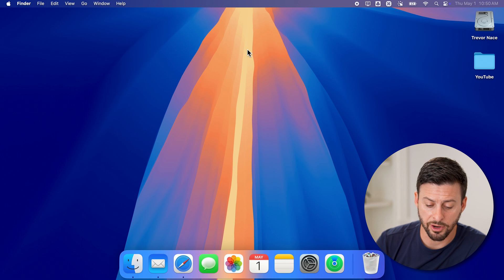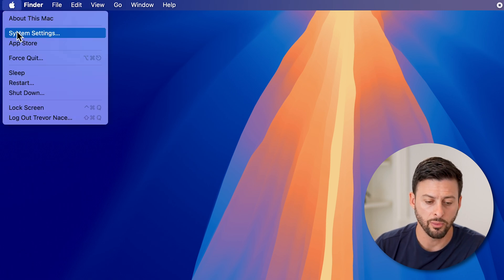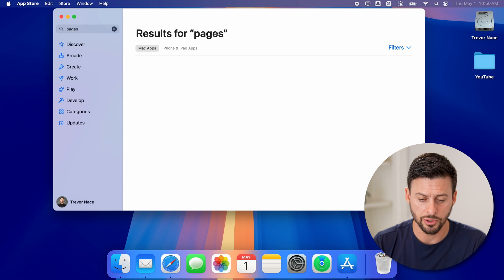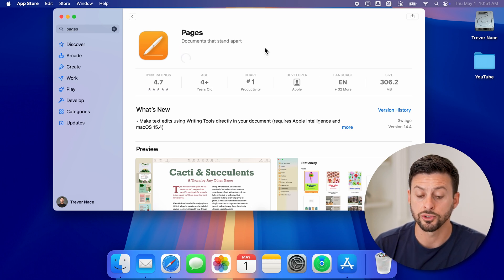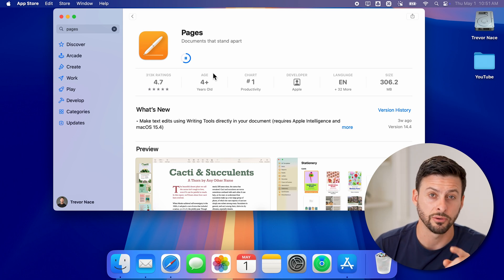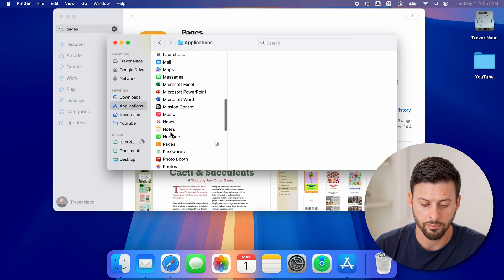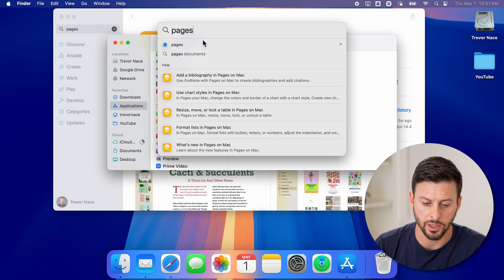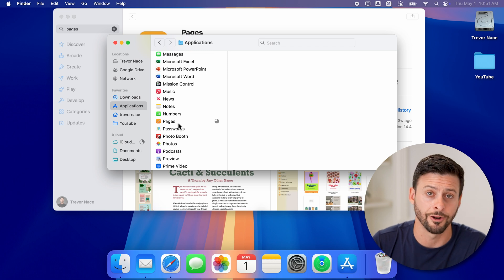How To Install Pages App On Mac - FREE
Here's how to install the Pages app on your Mac completely free.